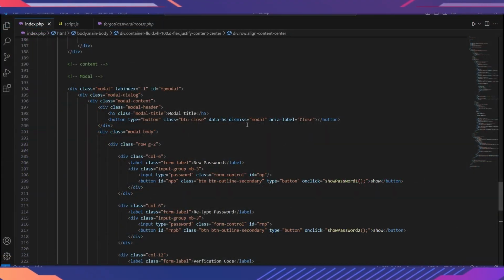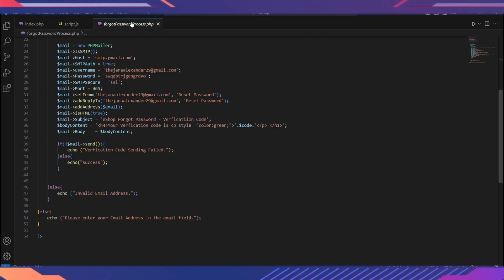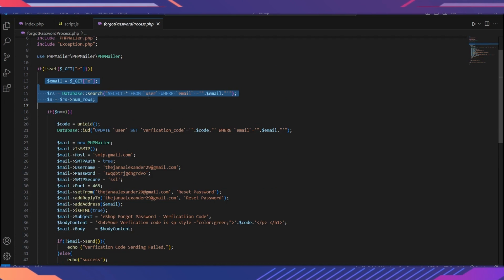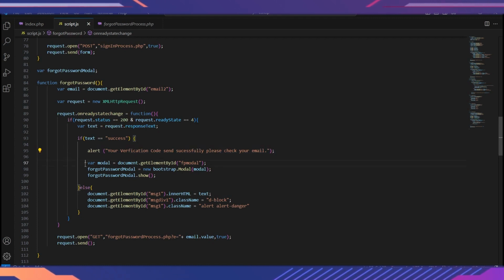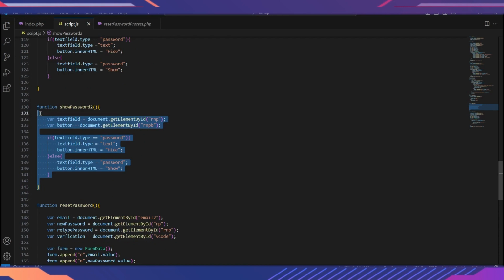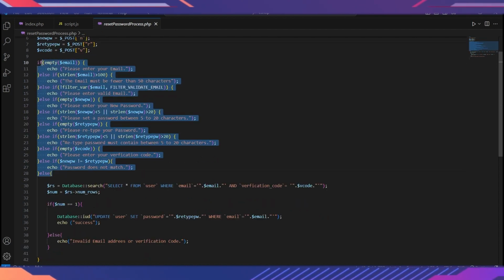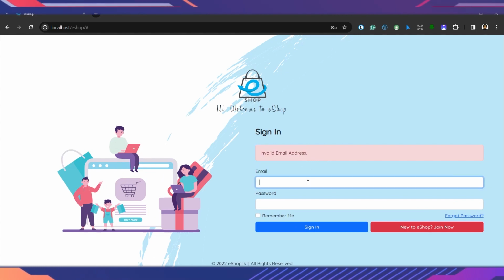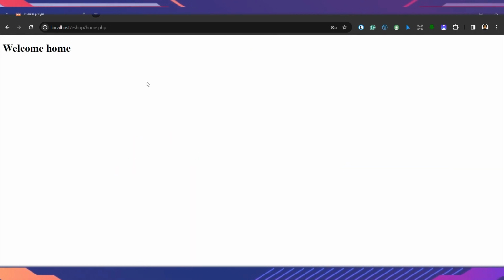WEB PROJECT TASK 05: ESHOP (E-Commerce Web App) | JAVA INSTITUE FOR ADVANCED TECHNOLOGY, SRI LANKA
Project Name :  Develop a Forgot Password Add-On for sign-in process